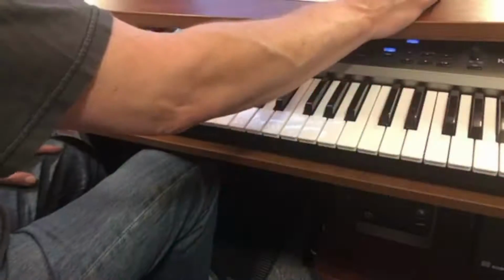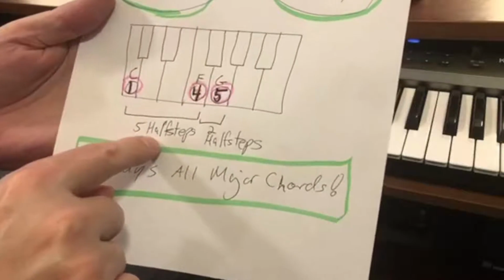The 1,4,5 secret game!